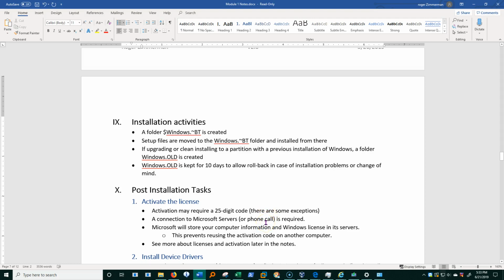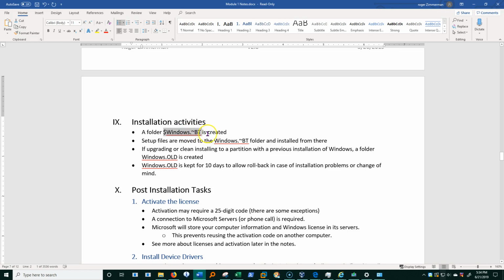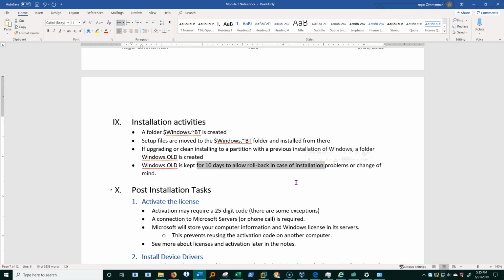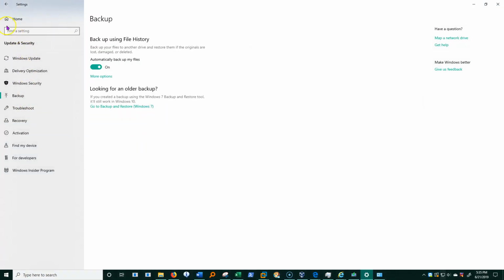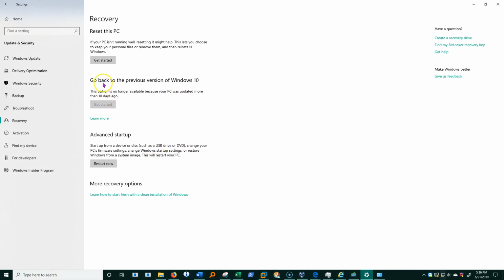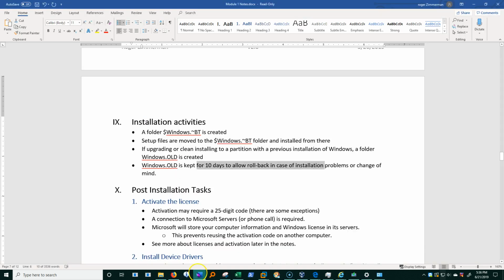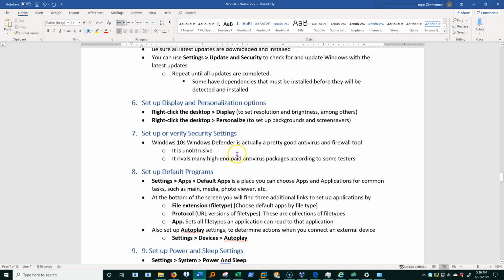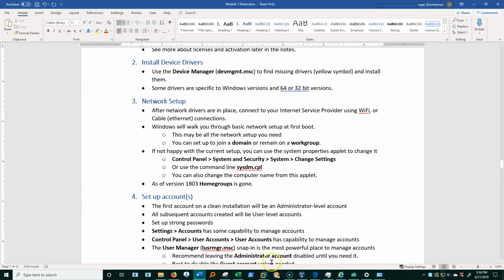CIS140M 1.14 Installation process